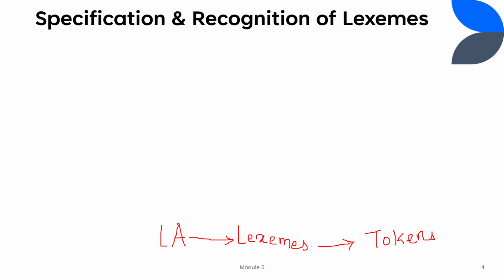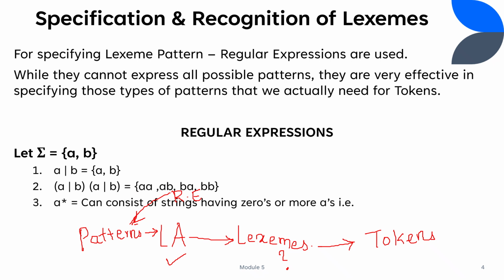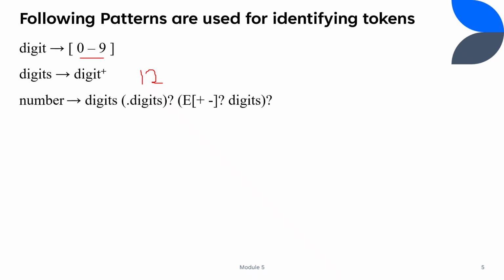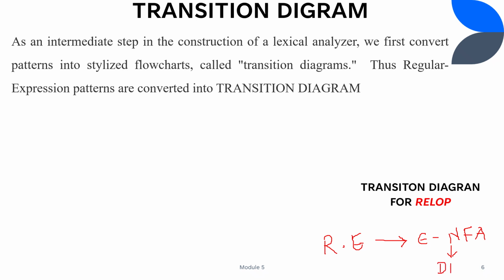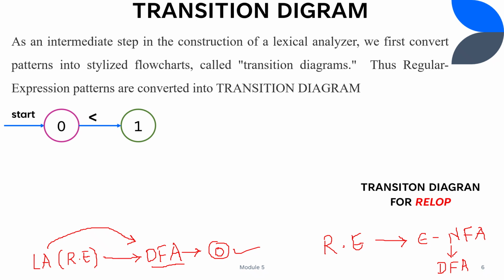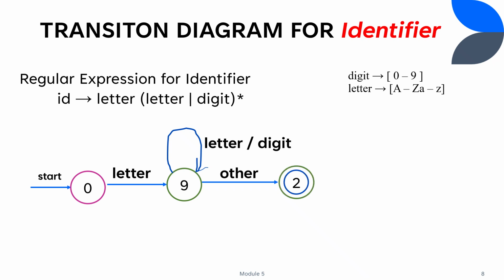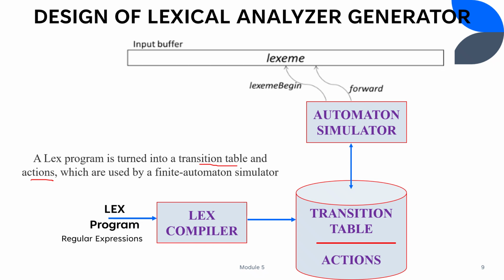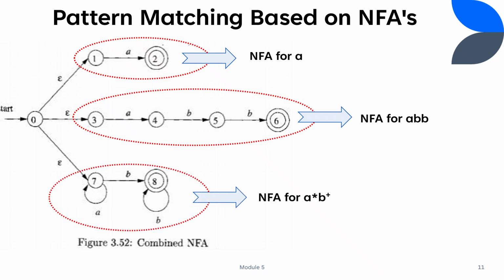Compilers: Analysis Phase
Specifying Lexemes, Design of Lexical Analyzer Generator, Syntax Analysis